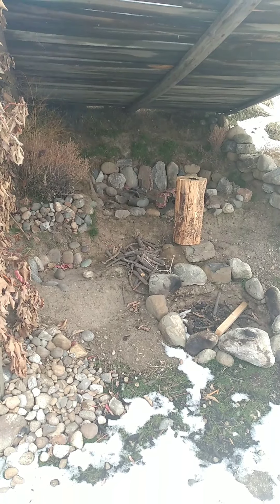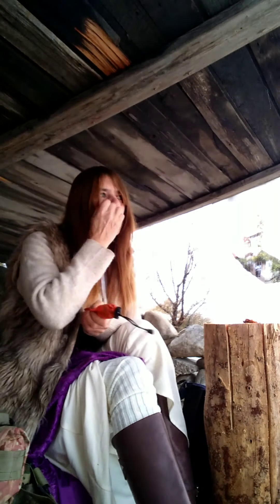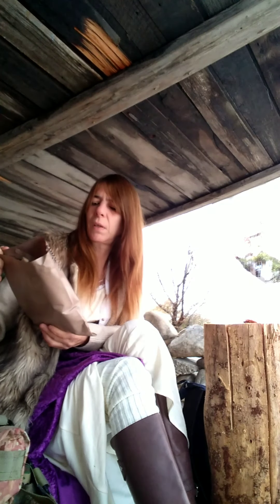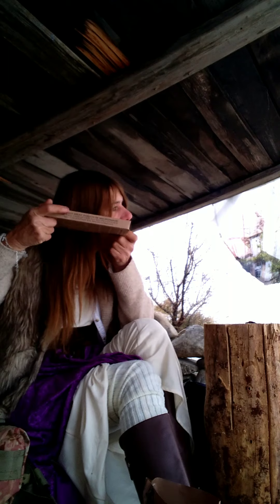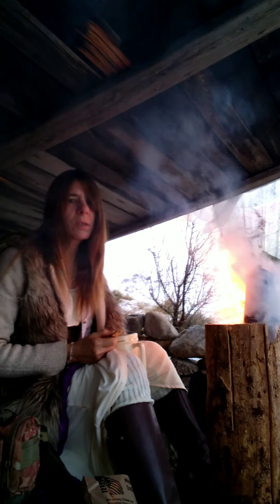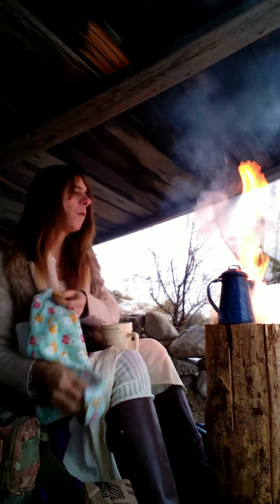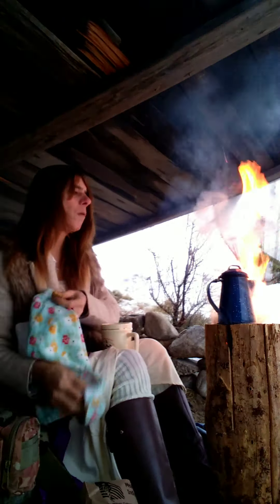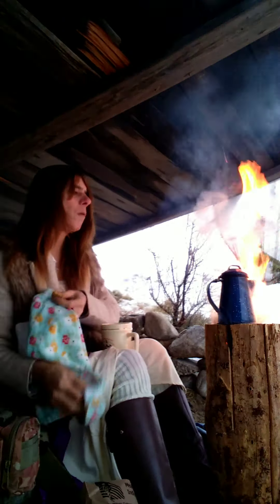🏔️❄️Hanging out in the winter shelter and making my first MRE🥣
cascades in the winter#nature#survival shelter#my first MRE#swedishtorch